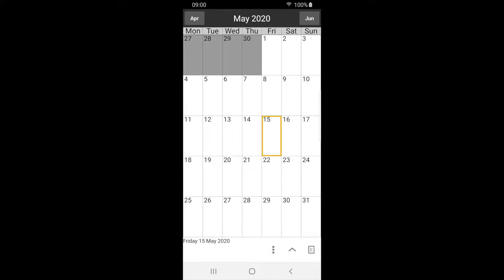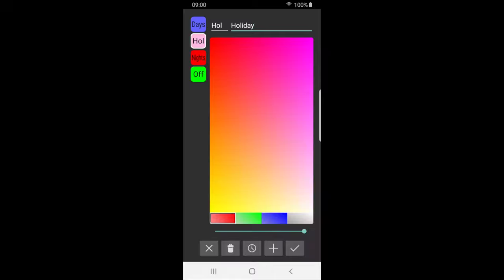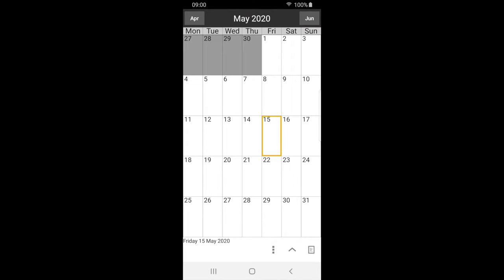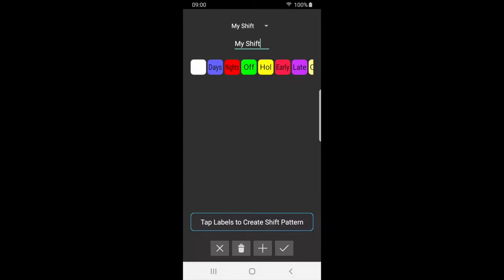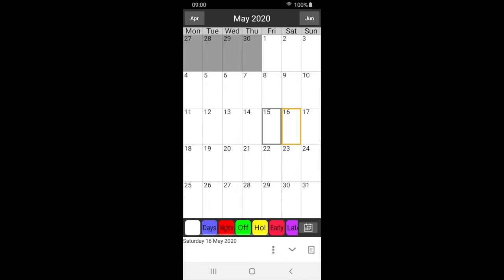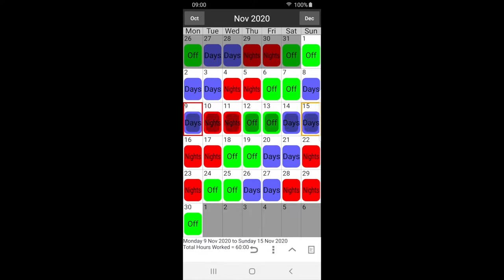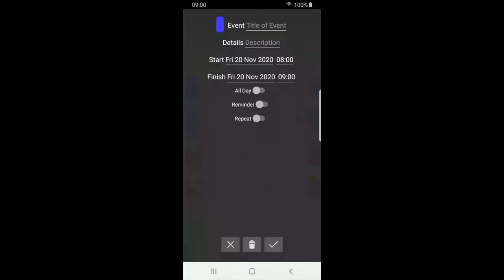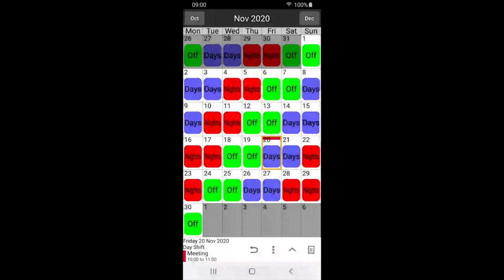Shift Work Calendar Tutorial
This tutorial demonstrates how to quickly setup Shift Work Calendar by showing how to:

Create Labels 0:09
Create a Shift Pattern 1:09
Apply the Shift Pattern to the Calendar 1:38
Apply a Label to a range of dates 2:14
Create Events 2:42
Show Public Holiday 3:08
Show Payday 3:10